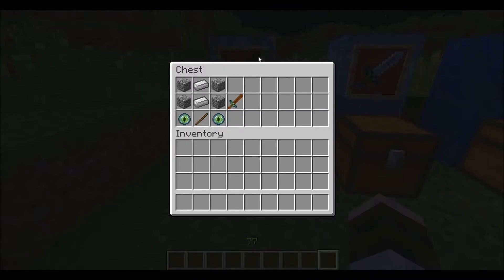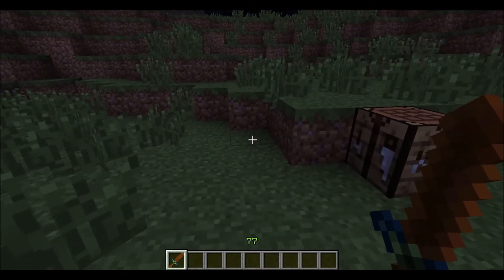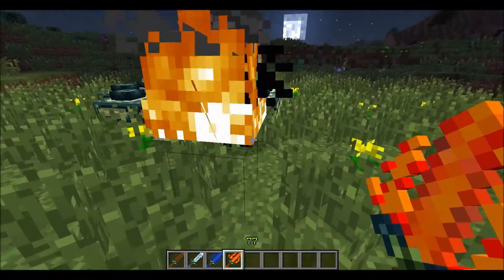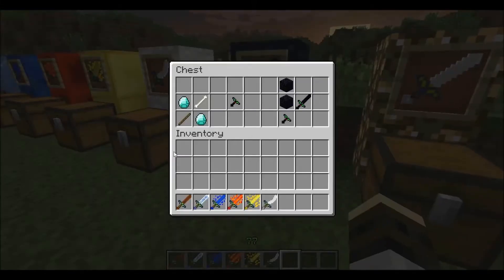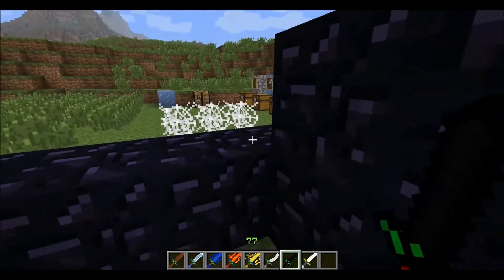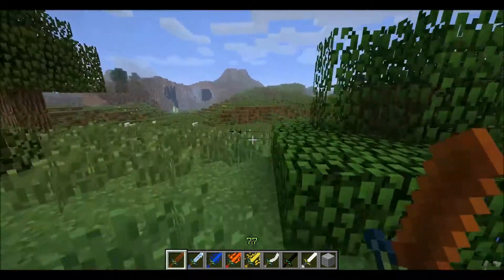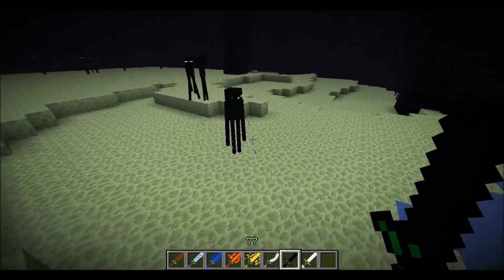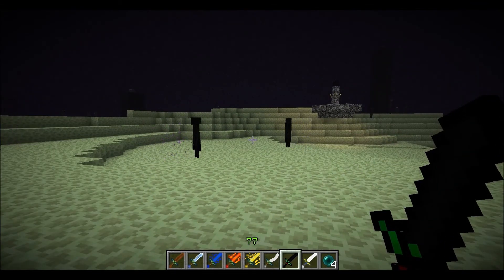Minecraft Mod Review: Elemental Swords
New mod review by alex for the Elemental Swords mod!
Mod reviews every monday! Link to download is below